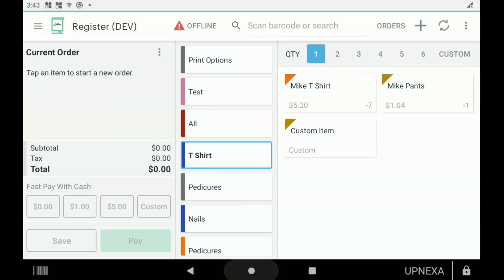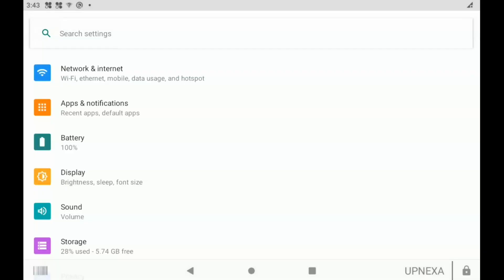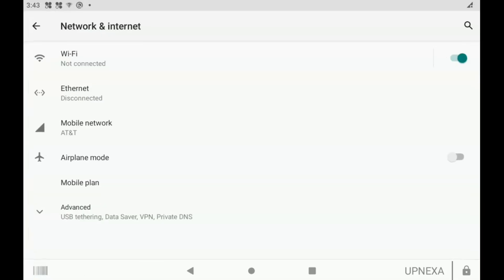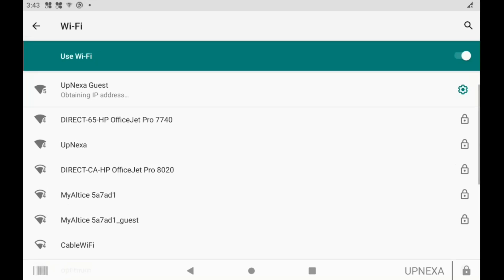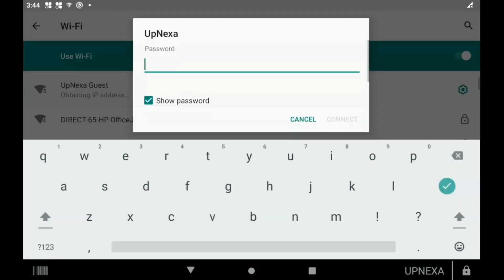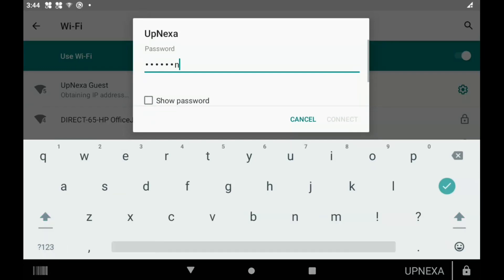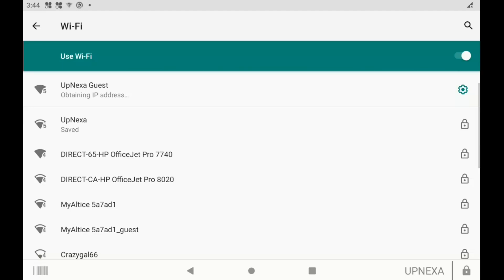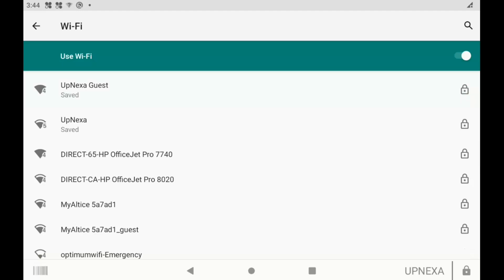Clover POS - How to connect to WIFI